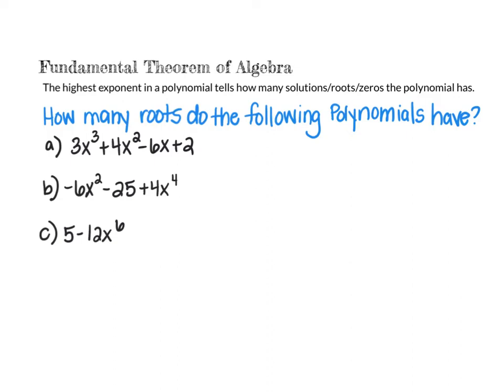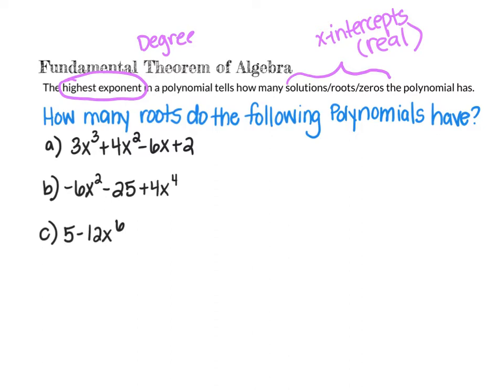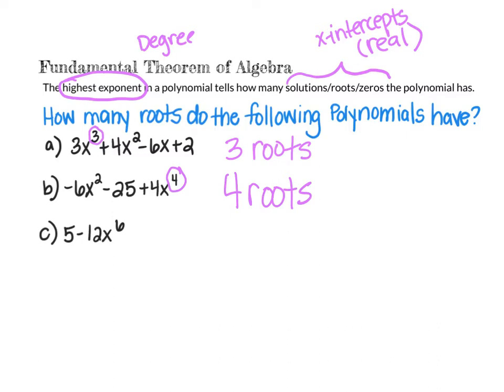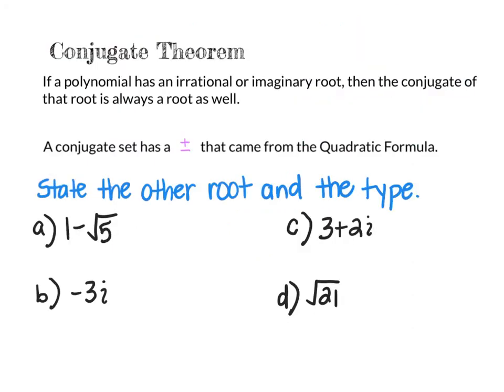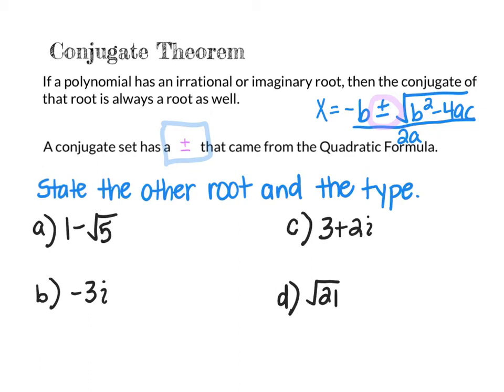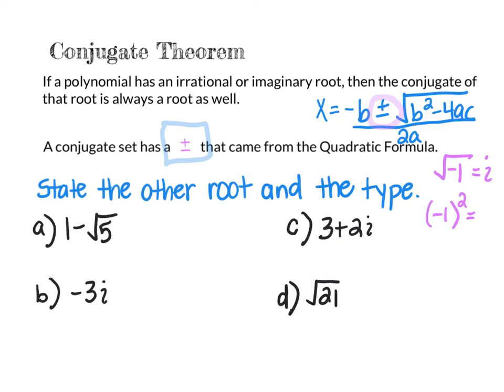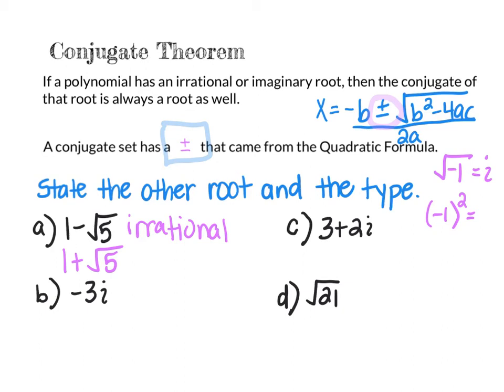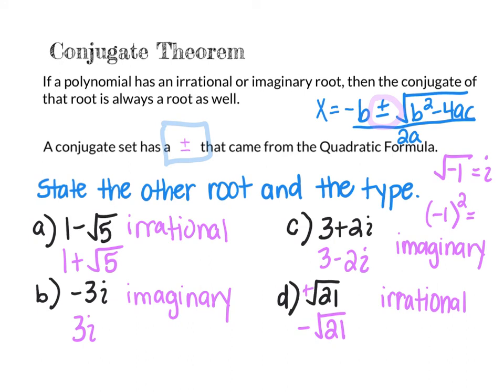Conjugate and Fundamental Theorem of Algebra